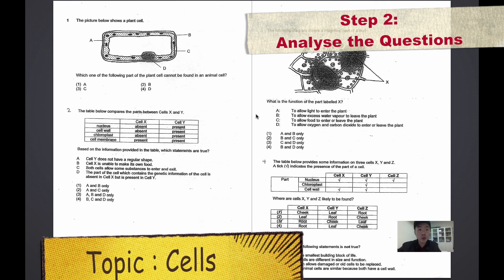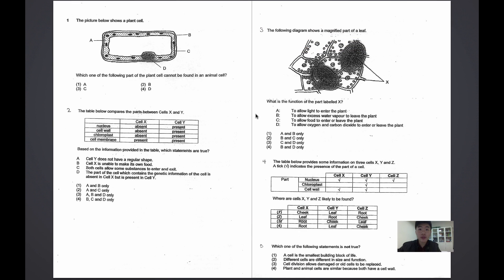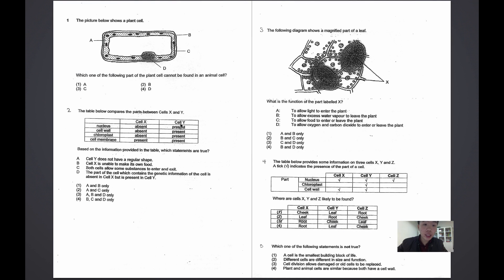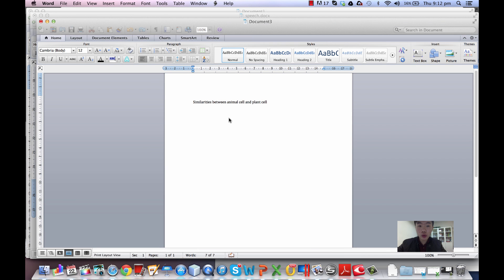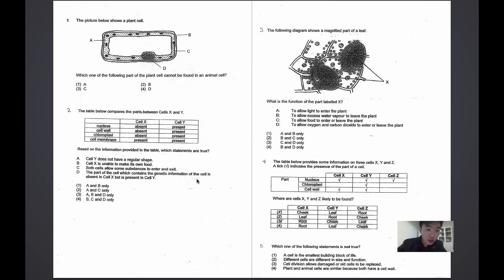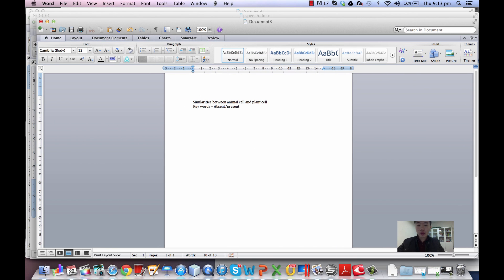How To Create A PSLE Science concept map?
In this video, I'm going to share with you can create concise concepts maps for yourself to make your PSLE Science revision more effective.